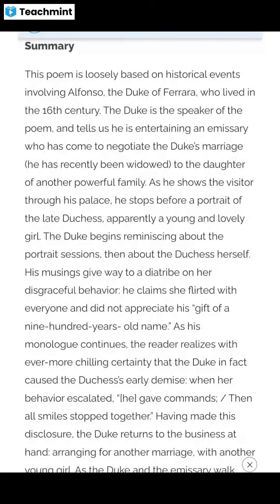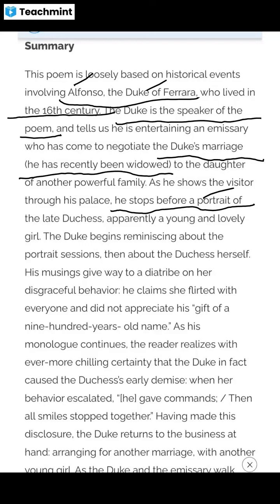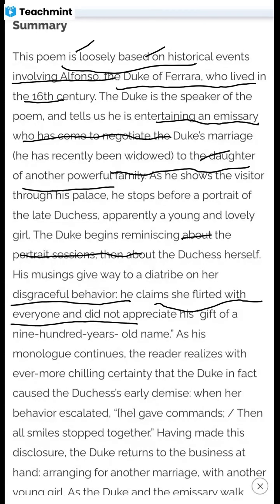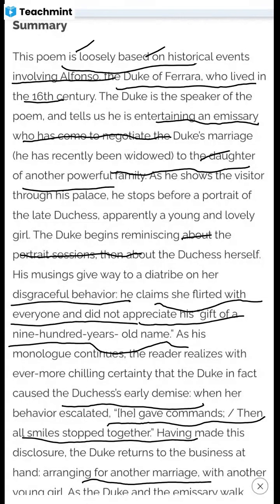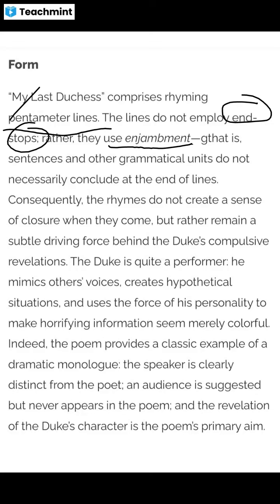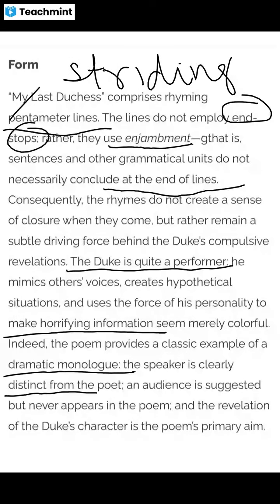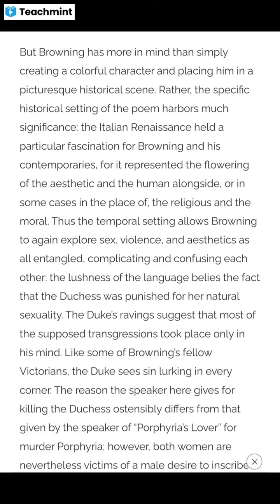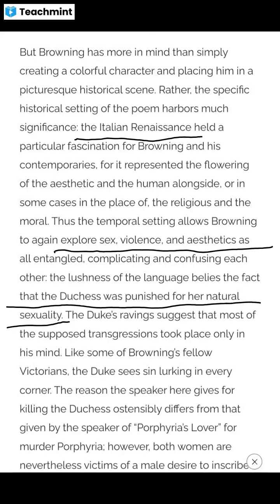My Last Duchess-1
My Last Duchess